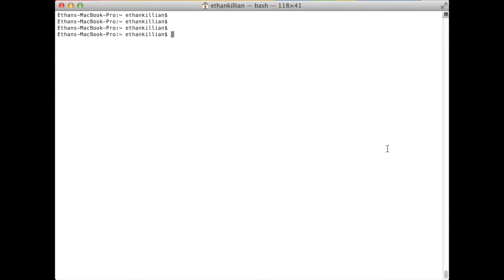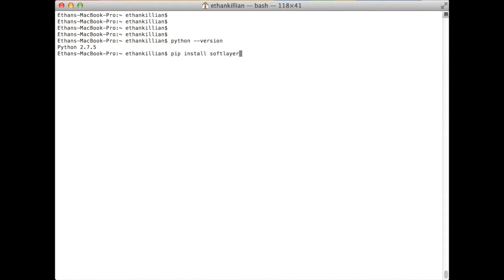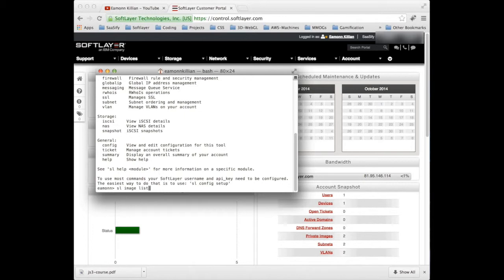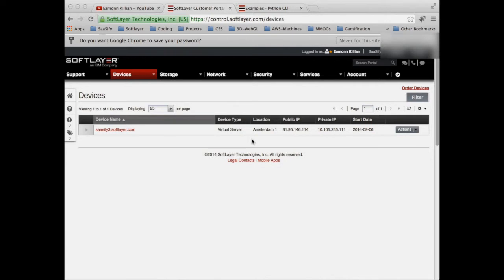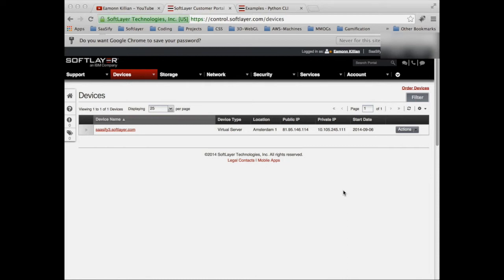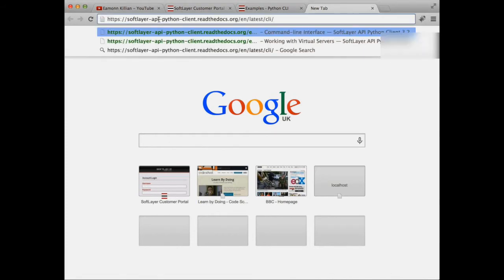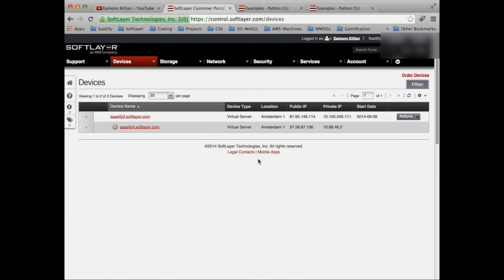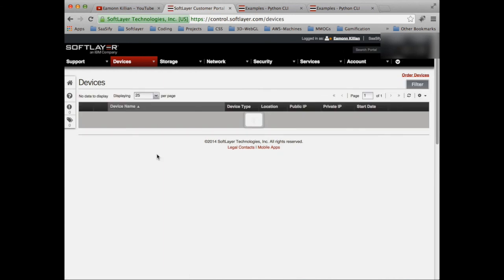Softlayer - Tutorial Nine - Part One - The Command Line Interface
In this tutorial we'll cover how to install and configure the SL-CLI from scratch and how to use it to create a virtual machine from your unix/mac terminal shell. Using the CLI really speeds up systems administration/devops tasks and begins to build towards fully utilising the Softlayer APIs.